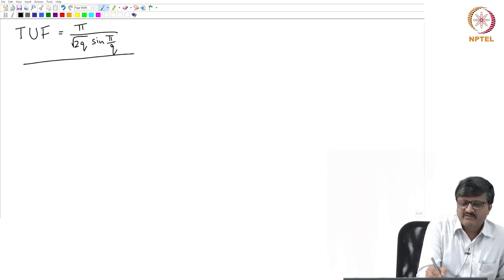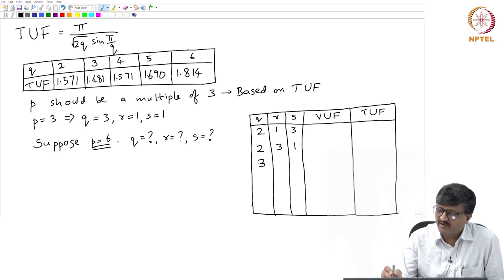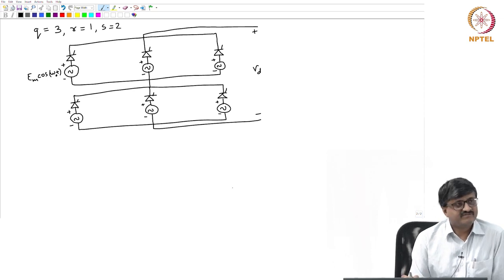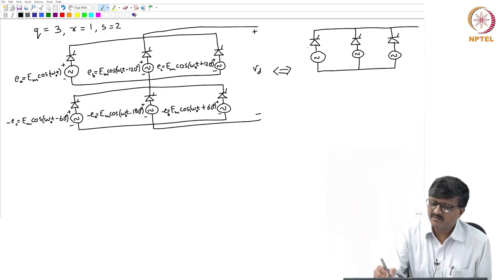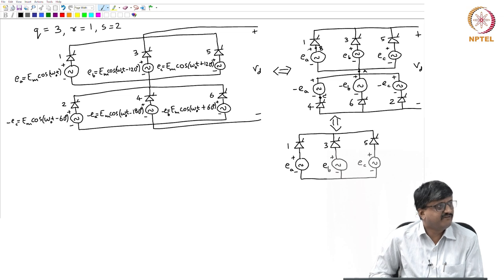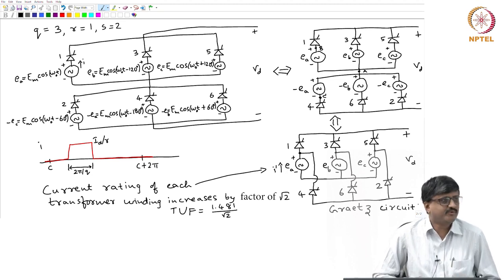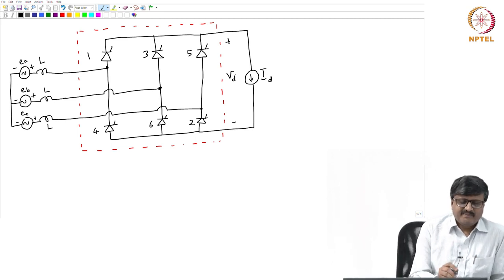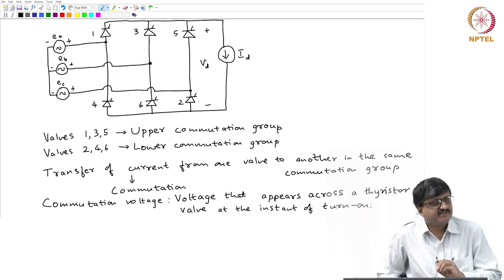Lecture 08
Converter configuration for pulse number equal to 6